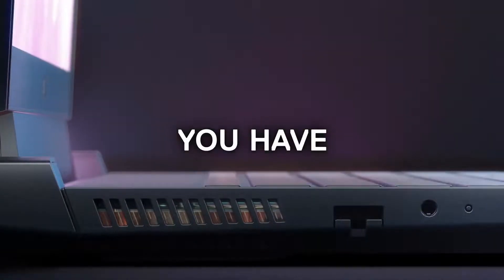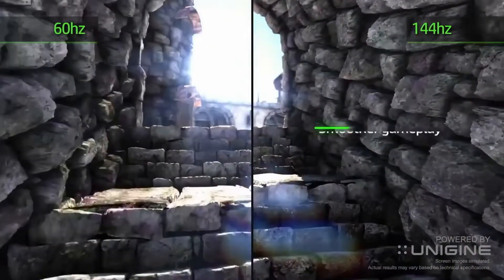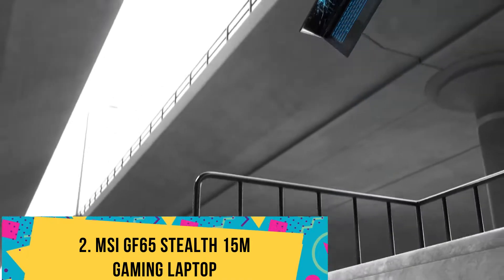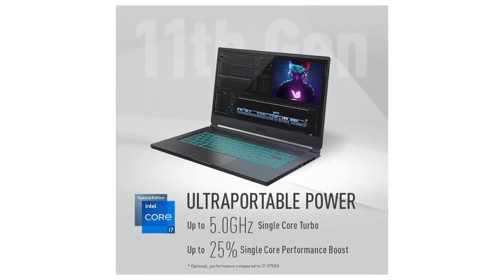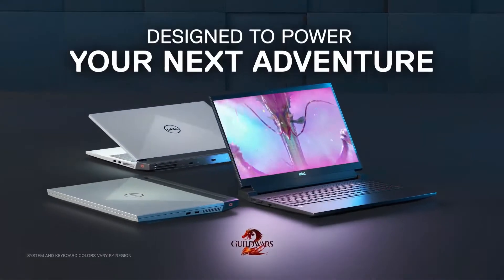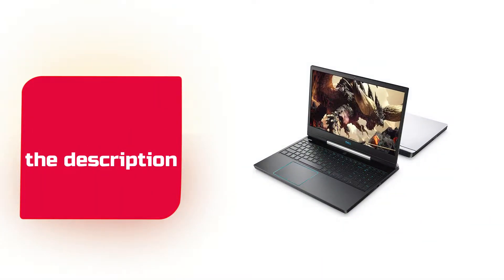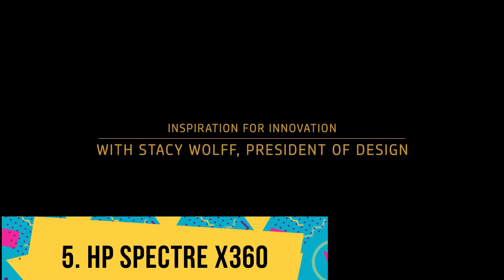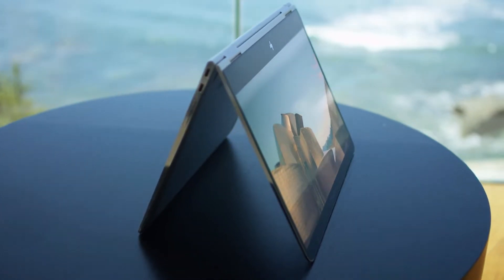Best Laptops for Mechanical Engineering Students in 2022 - Top 5 Best Laptops Review & Buying Guide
► 1. HP Pavilion Gaming Laptop 15.6"

► 2. MSI GF65 Stealth 15M Gaming Laptop

► 3. Dell G5 15 Gaming Laptop

► 4.  ASUS TUF Gaming A17 Gaming Laptop

Looking for the Best Laptops for Mechanical Engineering Students in 2022. Then, 5BestOnes can help you out. In today's video, we share with you the Top 5 Best Laptops Review & Buying Guide.